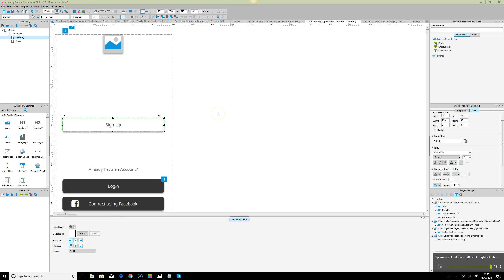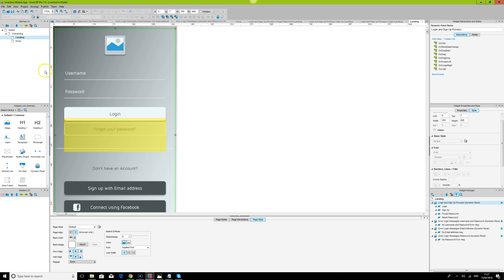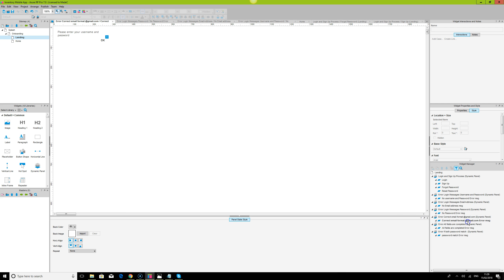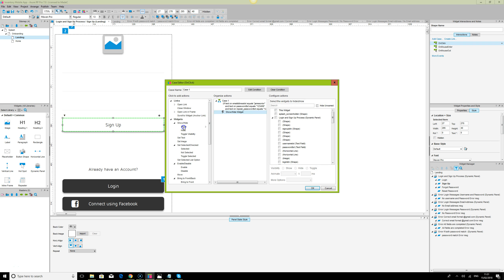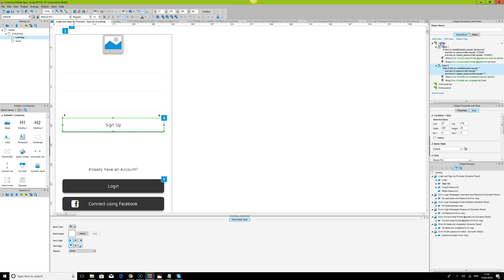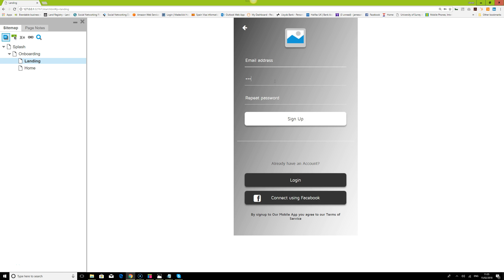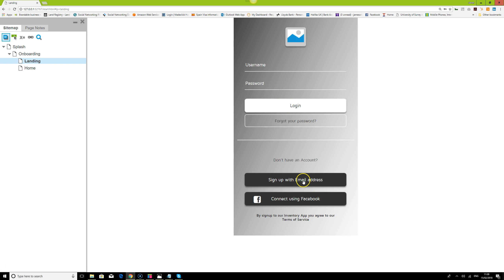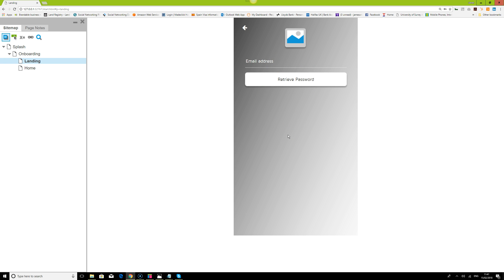Inventory Mobile App PART 7 Sign Up Interaction